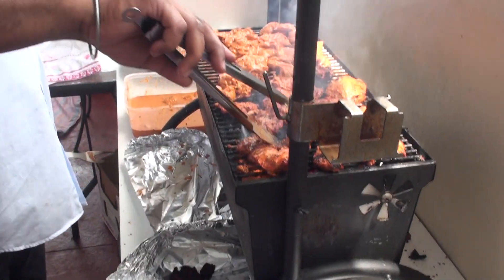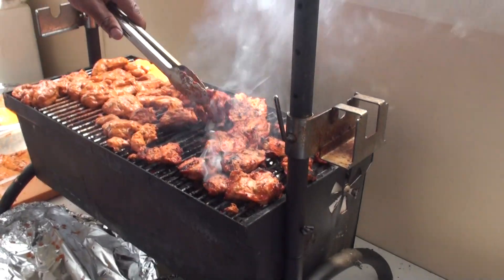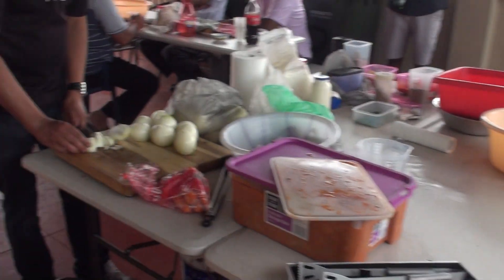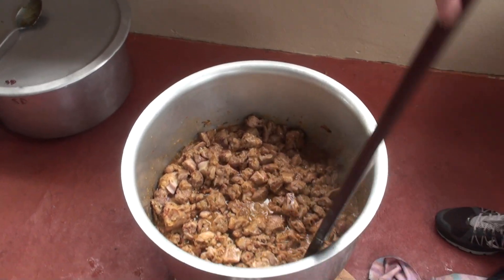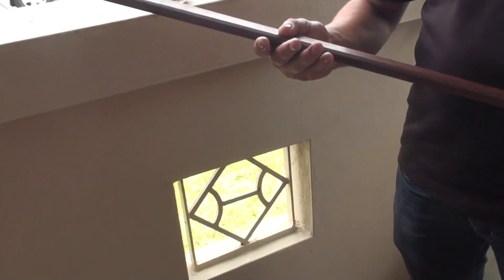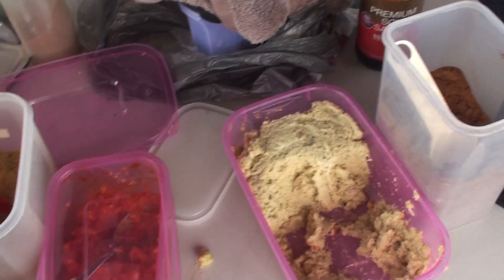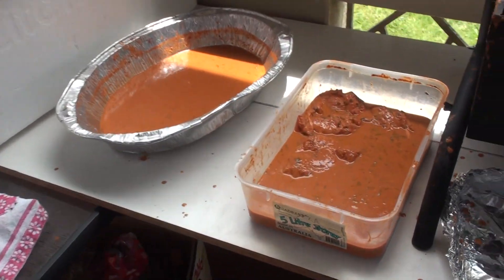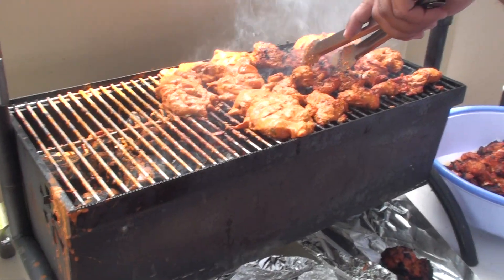Fiji Indian Tandoori BBQ|Goat and Chicken Curry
This food preparation was in western Sydney, a family residence all are Fiji Indians. The initial scenes are about Tandoori chicken BBQ - chicken pieces marinated overnight in home made tandoori paste and cooked over hot coal. It depends on how big chicken pieces you have, depends how long you marinate for. You should be able to control the heat coming from the coal as it can easily overcook however you want the burnt slightly to give it some taste from the village, like from the olden days!
The chef has prepared chicken curry pieces (with bones) and goat curry using traditional fiji indian spices - premium curry mix from island stores within Australia and New Zealand. Lot of ginger, inions, garlic, tomato, curry leaves, coriander and spices are used. The neighbours loved the food!